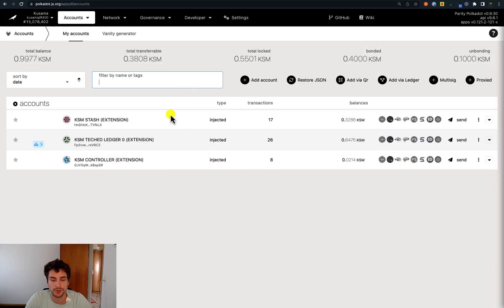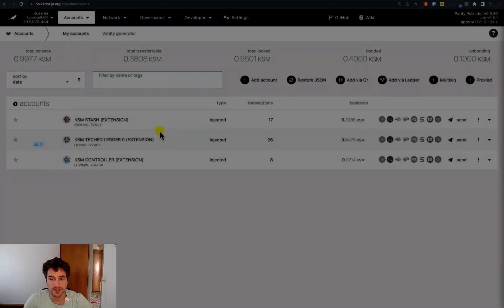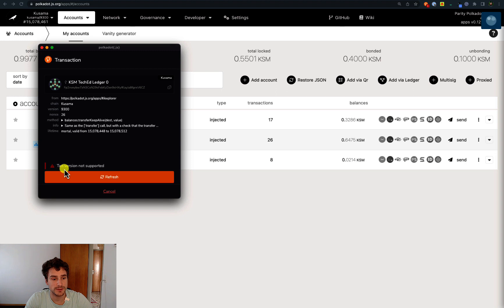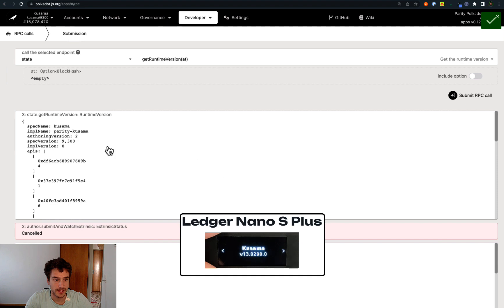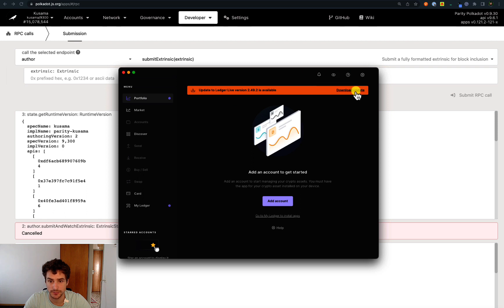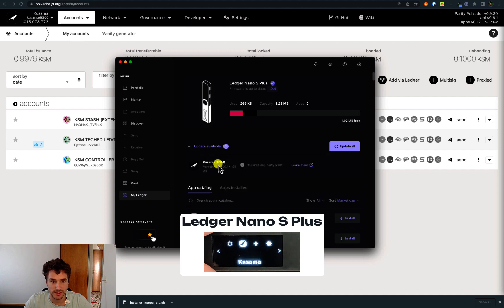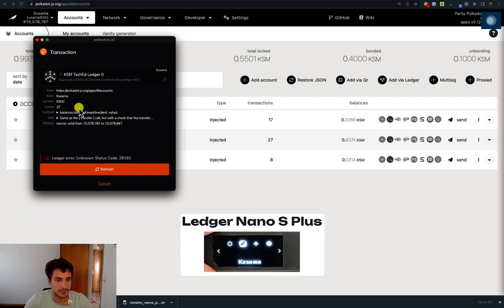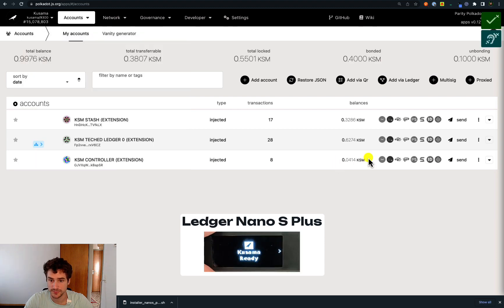How to Update your Polkadot Ledger Apps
Video Chapters:
00:00 Intro
00:15 Importance of Updating Apps
01:27 ERROR "Txn version not supported"
01:48 Checking Ledger Apps Versions
02:00 Checking Txn Version UI
02:52 Update Ledger Live
03:35 Update Kusama App
04:21 Send funds w/o ERROR